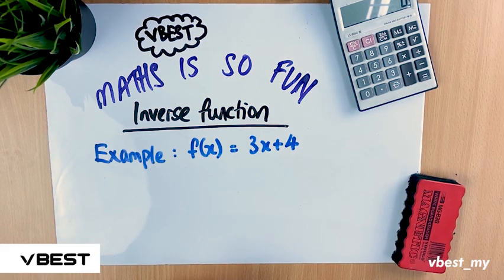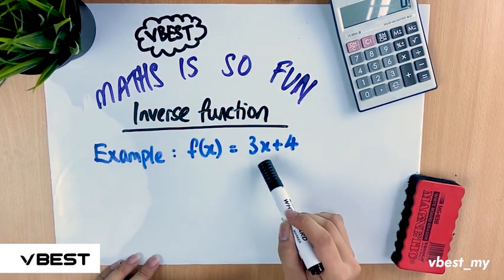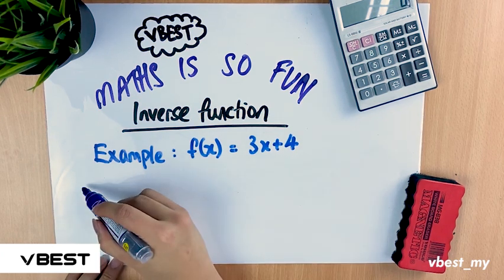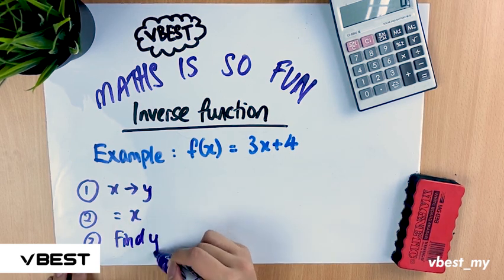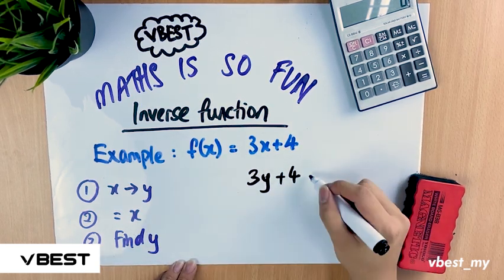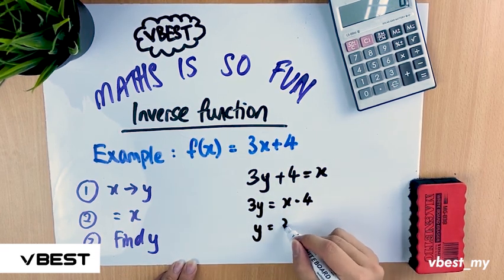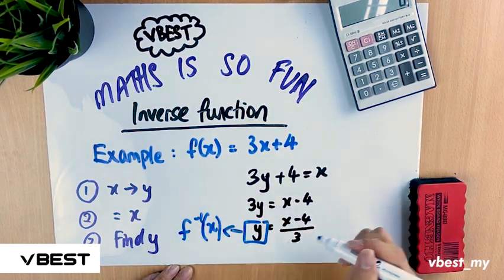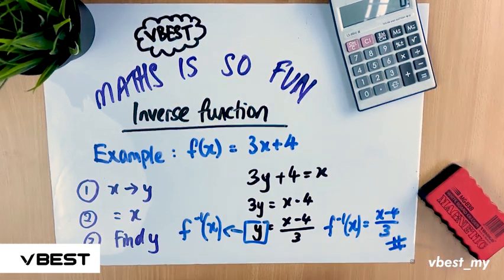IGCSE Maths - Inverse function by Teacher Desmond of VBEST Tuition Centre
With this video you can learn Inverse Function in Mathematics . Mr Desmond teach in VBest Tuition Centres.